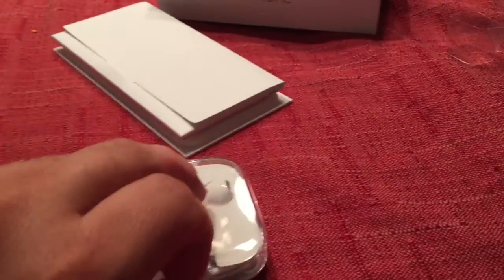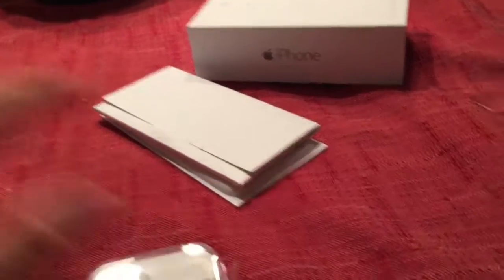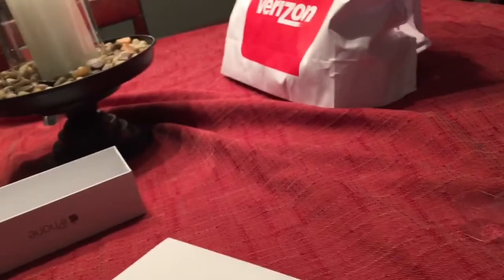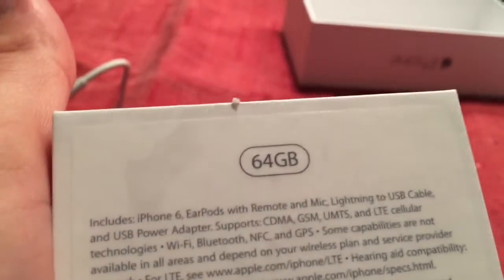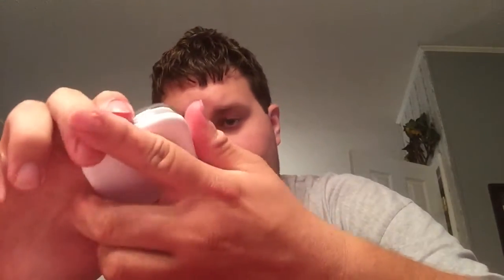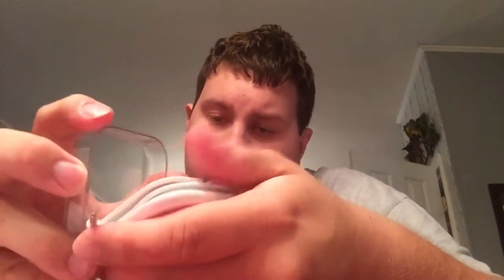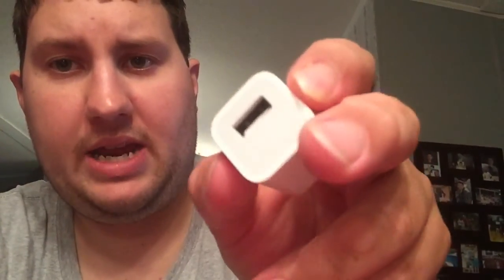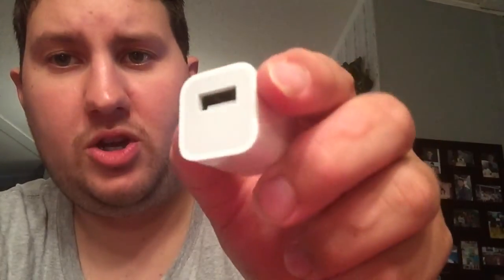iPhone 6 headset